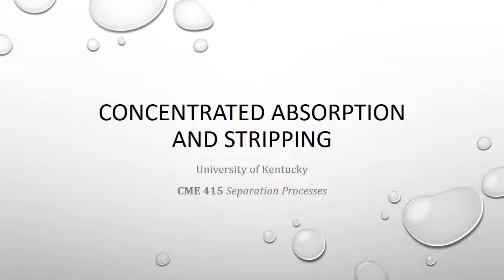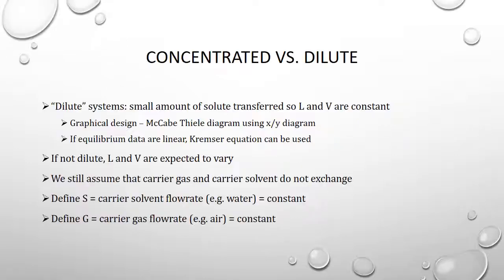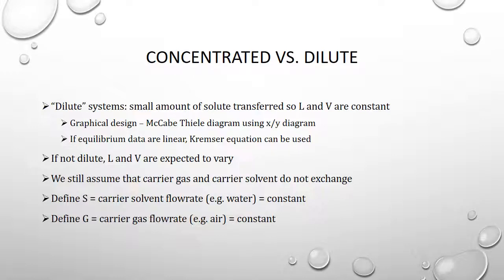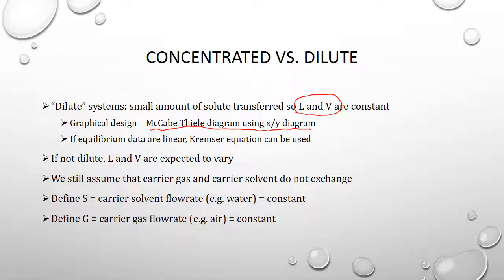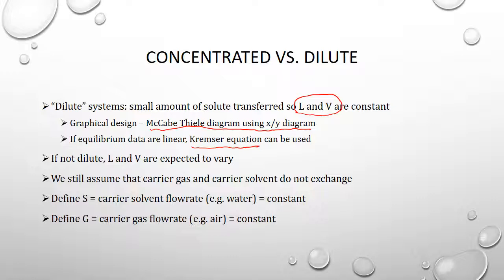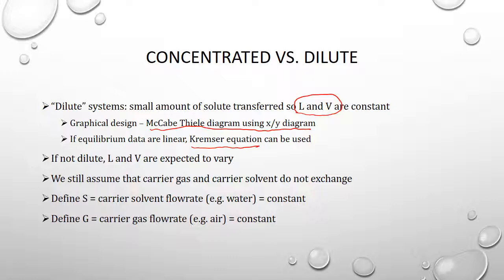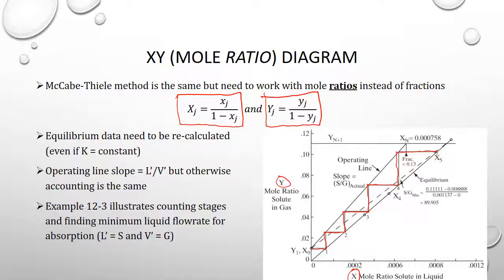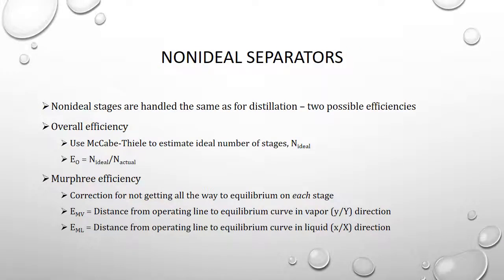011 ConcentratedAbsorptionStripping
A discussion of calculations for non-dilute absorption and gas stripping.